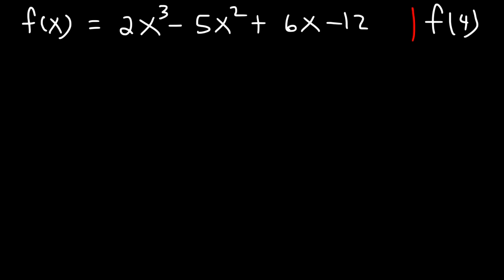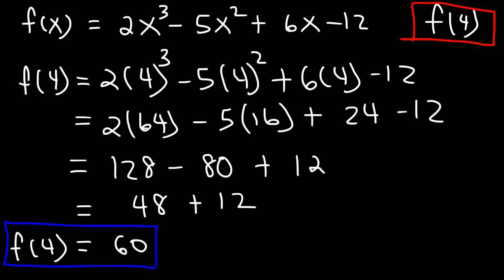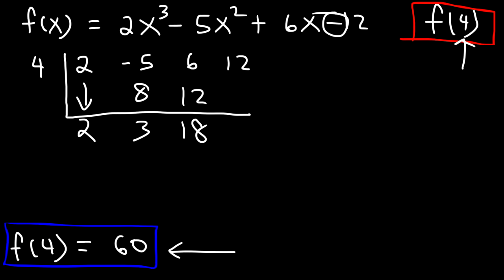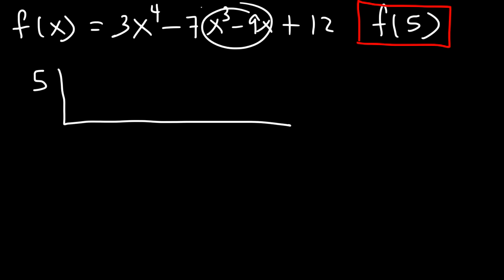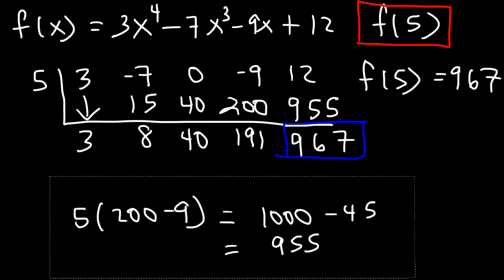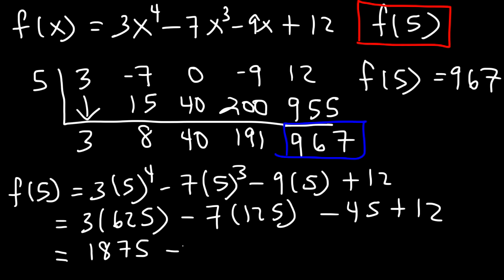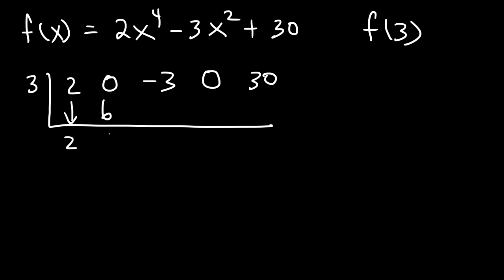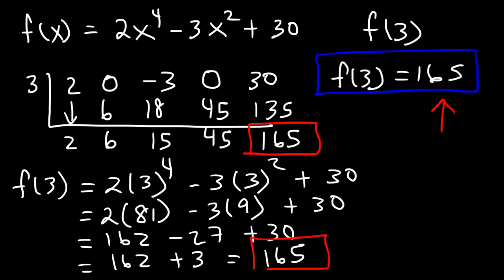Remainder Theorem and Synthetic Division of Polynomials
This precalculus video tutorial provides a basic introduction into the remainder theorem and how to apply it using the synthetic division of polynomials.  It explains how to evaluate a function using synthetic division.  The value of the function is equal to the remainder when f(x) is divided by a linear factor.  This video contains plenty of examples and practice problems on the remainder theorem and synthetic division.